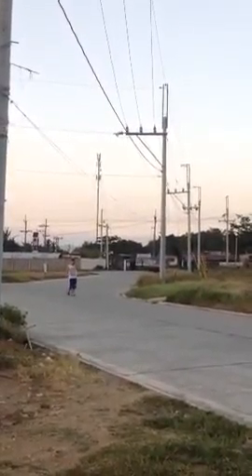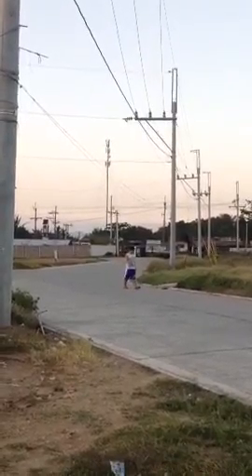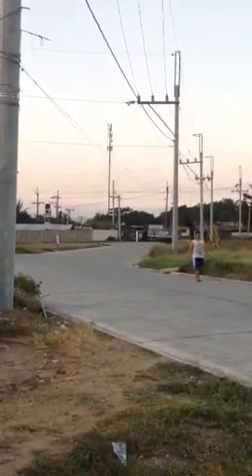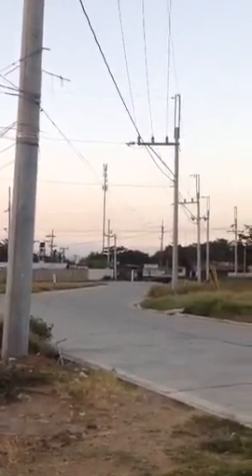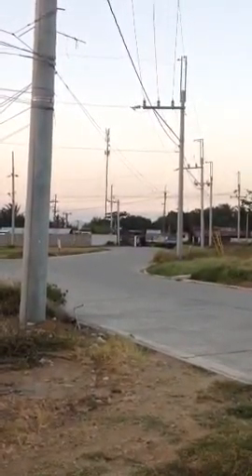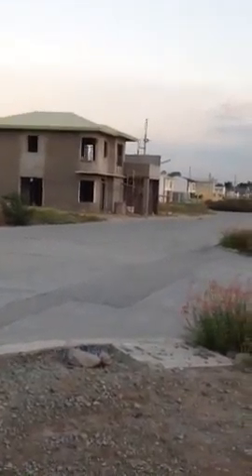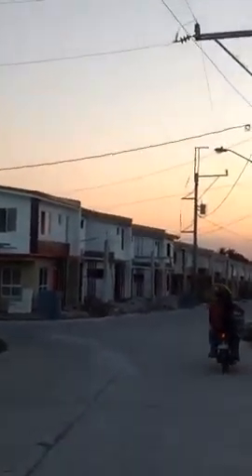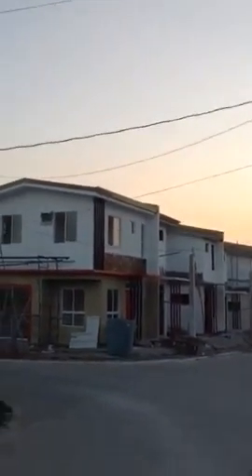Available Lot for TWIN-HOMES at Nostalji Enclave, Dasmarinas Cavite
Block 15 and Block 16 - available lot for TwinHomes.

Its just a walk away from the main entrance and easy access to the Central Amenity Area.

For Site Trip and Any Concerns:

Ms. Rowena T. Tabuzo
Investment Consultant
Visit and LIKE my FaceBook Page: Village Homes Philippines